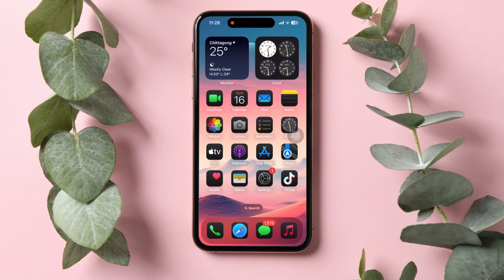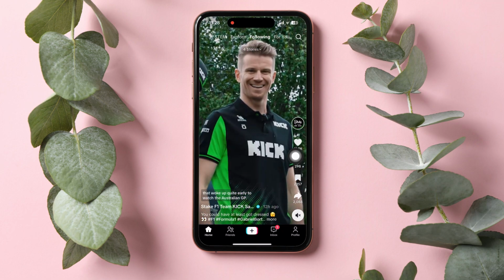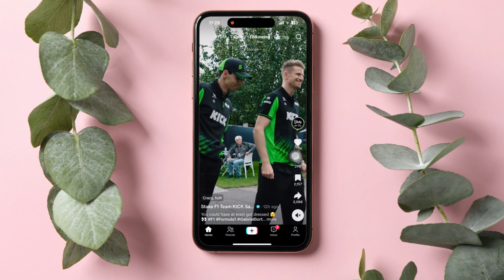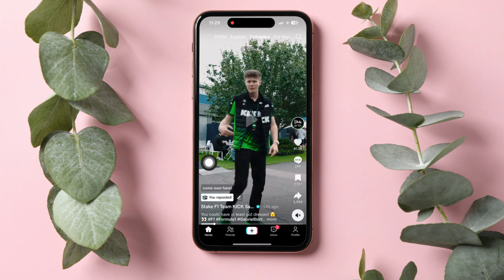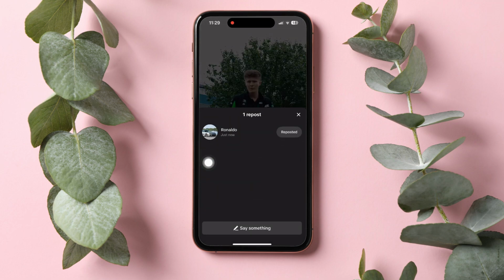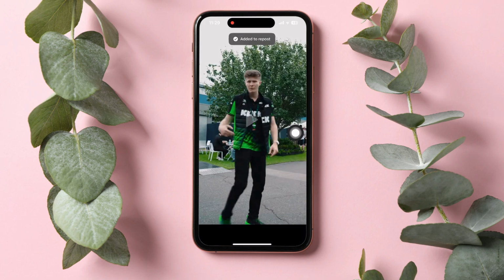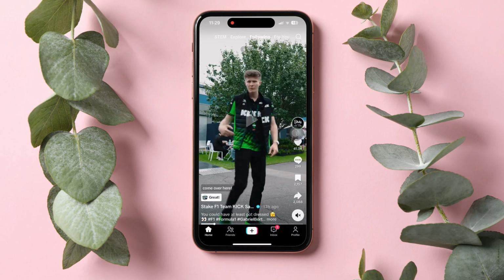How To Repost A Tiktok Video 2025 (iPhone & Android)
Reposting a TikTok video can seem tricky, but I'm here to make it super simple! Whether you're looking to share a hilarious clip or a viral dance, I've got you covered. I'll walk you through the step-by-step process to repost TikTok videos effortlessly. Learn how to save TikTok videos, edit them if needed, and share them with your followers or on other social media platforms. Whether you're a TikTok newbie or a seasoned pro, you'll find these tips handy. Let's dive in and get those TikTok reposts rolling!